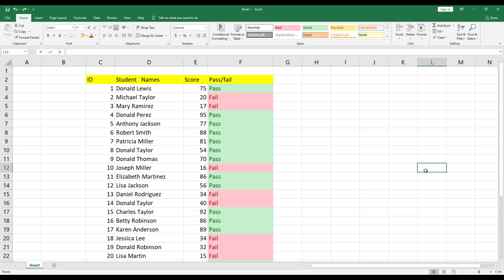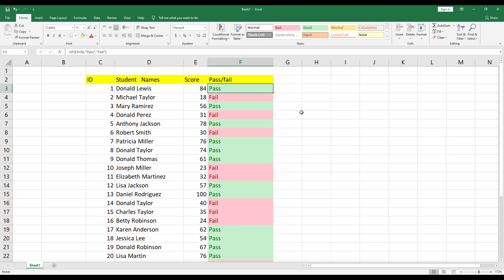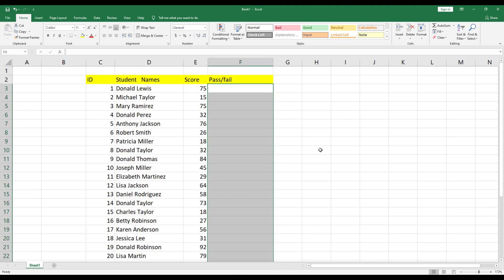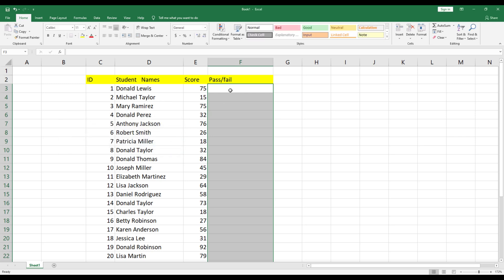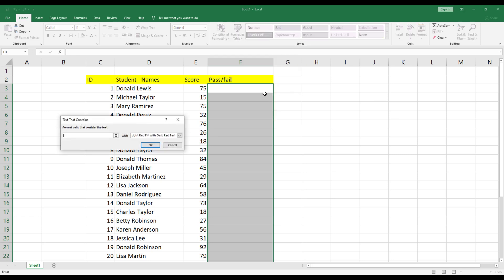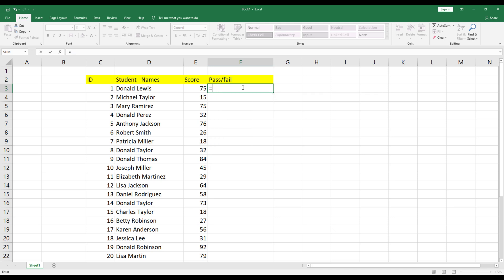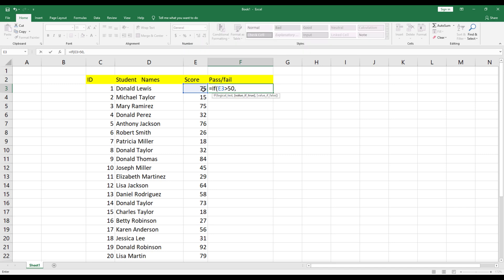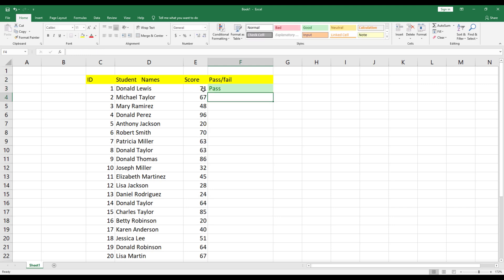Pass and Fail Formula in Excel: Excel Interview Question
One of the most popular Excel interview questions is create a Pass and Fail formula. In this video, I will guide you how to create this formula easily. You will also learn how to apply conditional formatting in order to display pass in green and fail in red. Conditional formatting makes the data visually appealing and easy to digest for the reader.